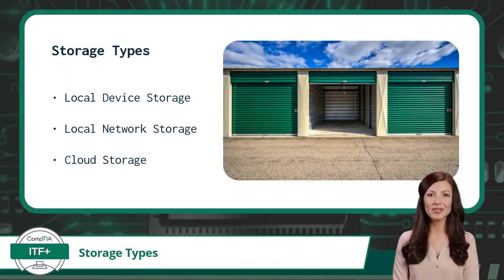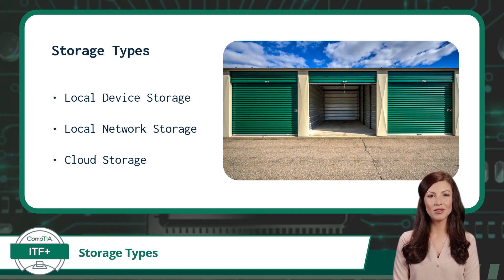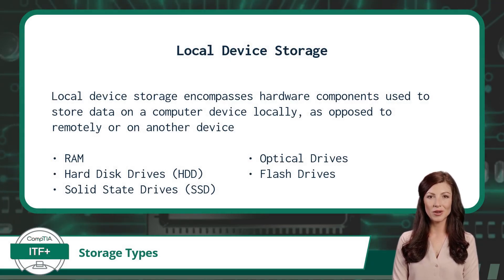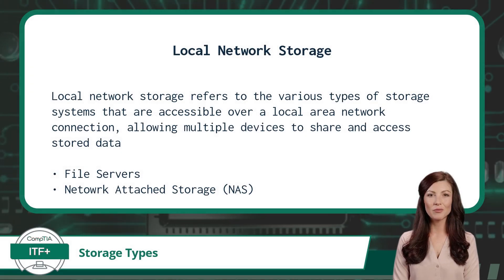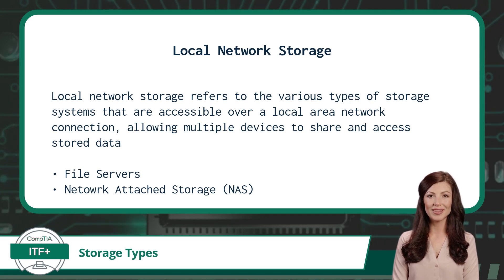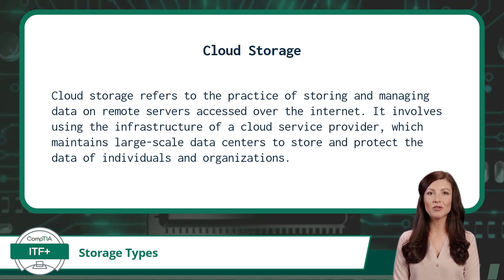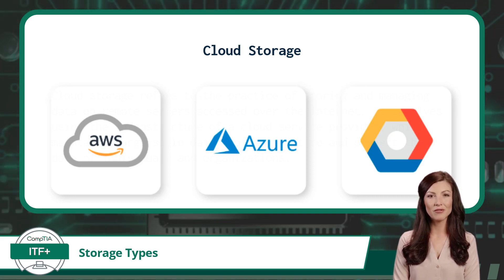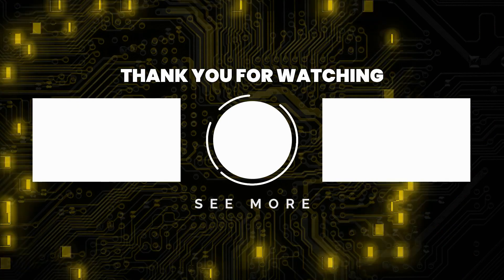CompTIA ITF+ (FC0-U61) | Storage Types | Exam Objective 2.5 | Course Training Video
CompTIA ITF+ (FC0-U61) | Exam Objective 2.5 | Compare and contrast storage types